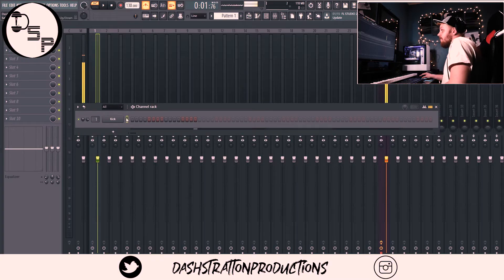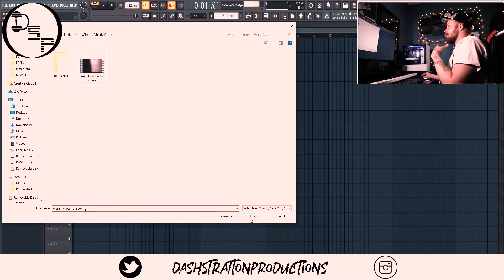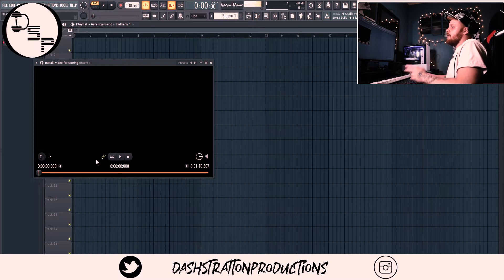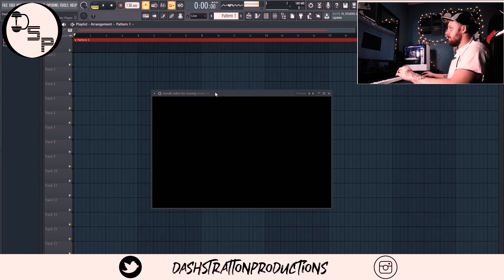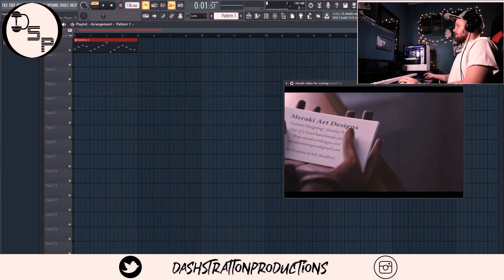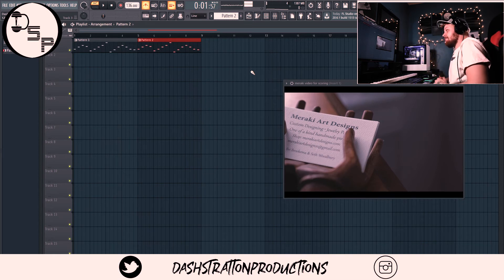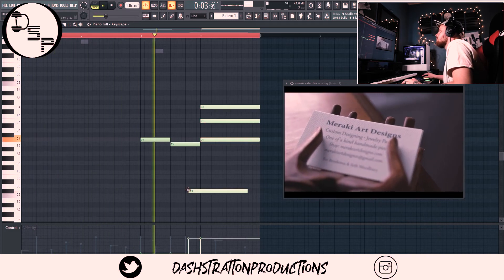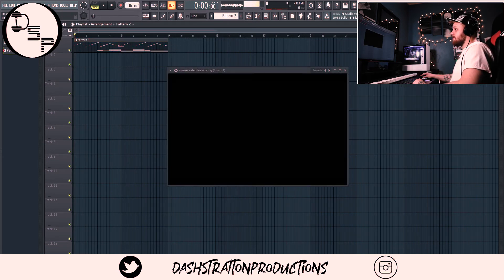Film Scoring On FL Studio 20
Whats up ya'll. Today I show you how to score film using fl studio 20.  I use fruity video player in fl studio 20 to score a promo video I shot and edited for Meraki Art Designs.